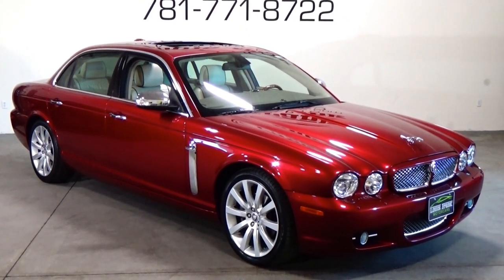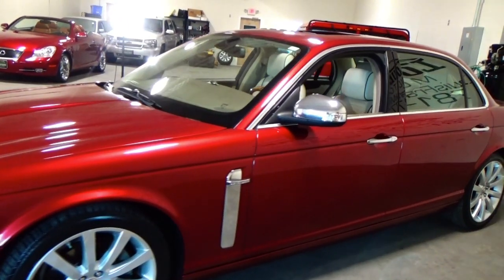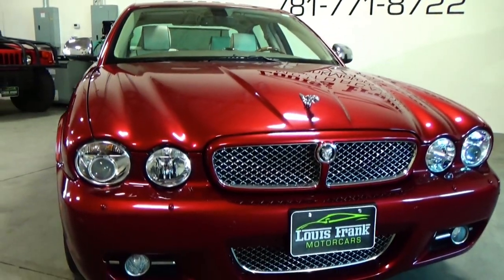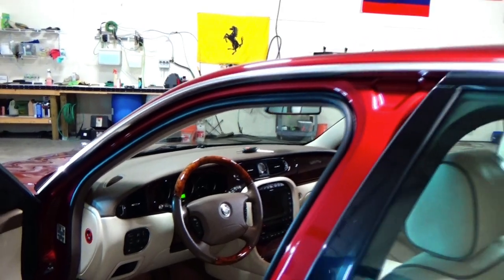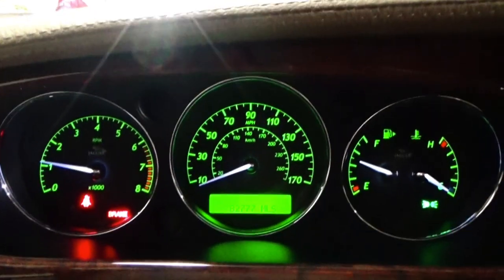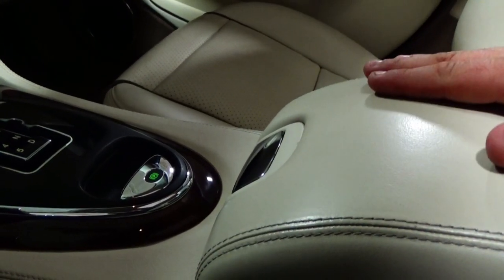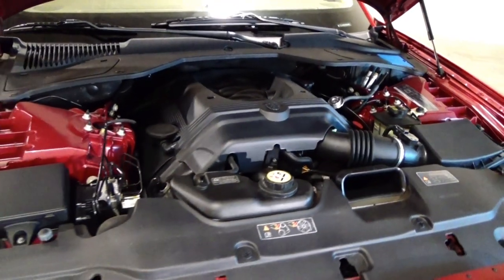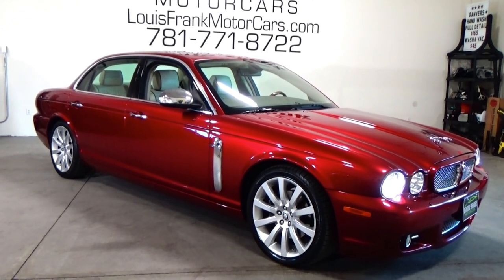2008 Jaguar Vanden Plas Walk-around Presentation at Louis Frank Motorcars, LLC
Walk-around Presentation of 2008 Jaguar Vanden Plas by Louis Marinello. Please follow our youtube channel!